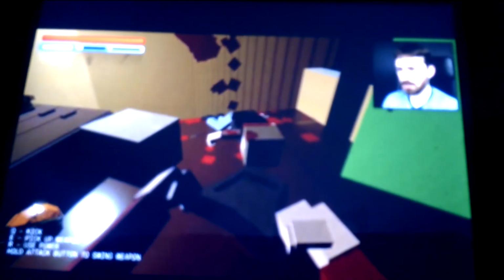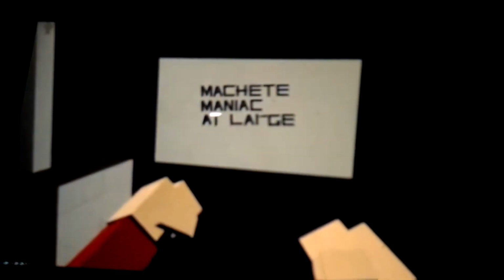paint the town red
Red